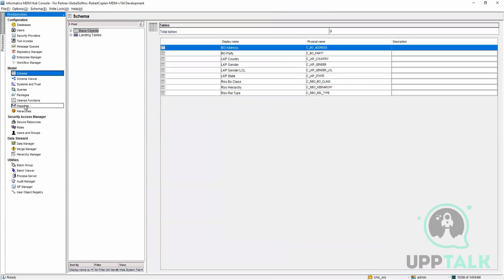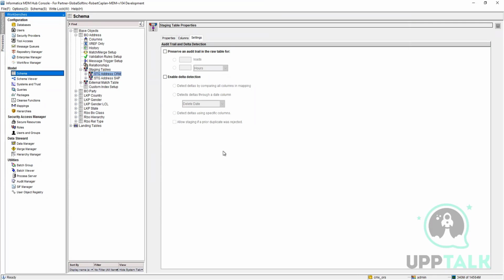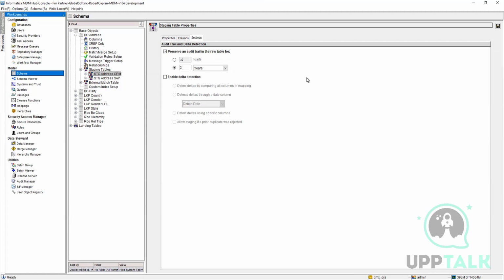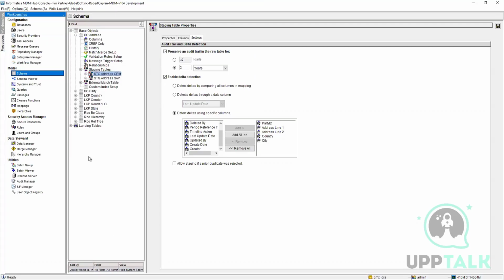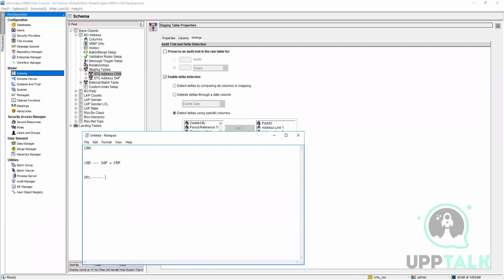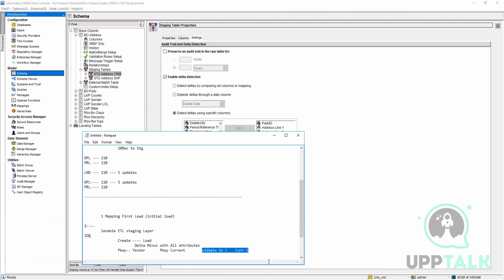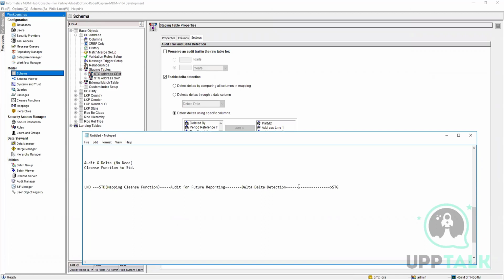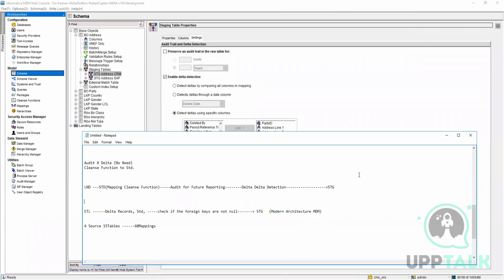Informatica Mdm Online Training | Informatica Mdm Course | Upptalk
In this Tutorial Video you will know about Audit trail and Delta Detection.